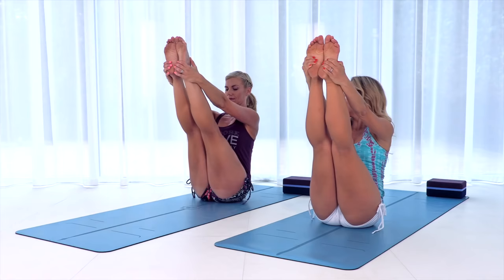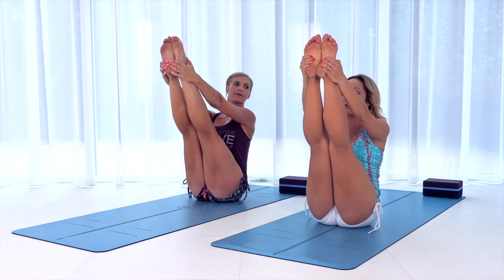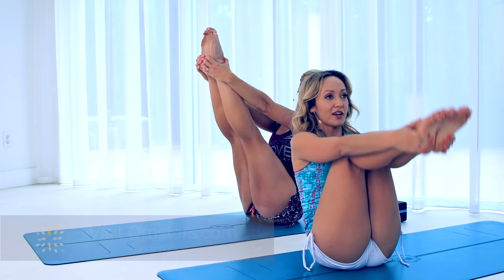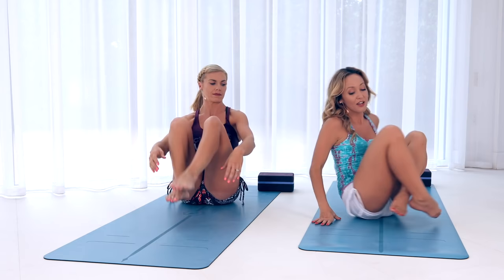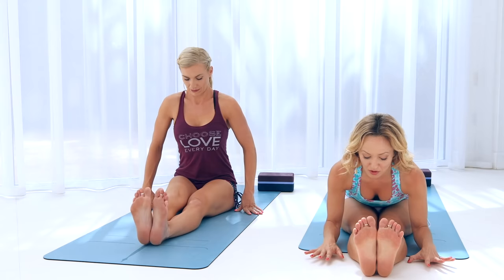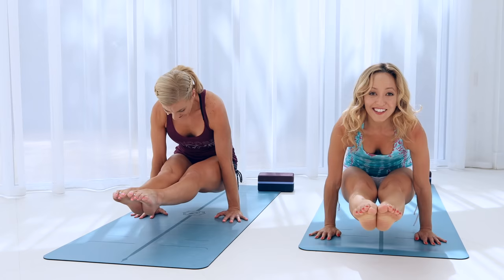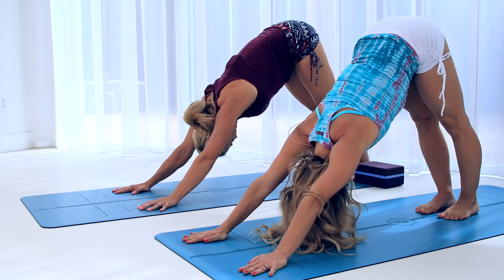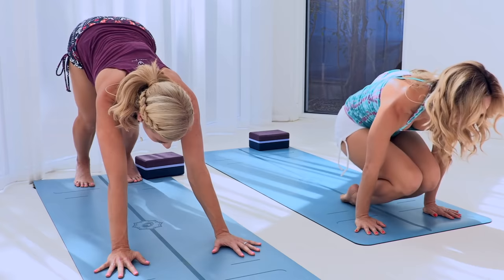Yoga Quick Core for Handstands - Day 5 Effective Handstand Challenge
21 Days To An Effective Handstand is a video series that will take you on a journey to finding joy and peace in your practice as you build your way up to the ever challenging handstand posture available in full on our new channel OmStars. In this series, Kino and Kerri break down the process and lead you through step by step with practices that will help you build wrist strength and flexibility, shoulder strength and flexibility, core strength, and more. You will learn proper technique & alignment, practice putting those techniques to use, and most importantly, have fun! Join Kerri and Kino on this 21-day journey to building an effective handstand.